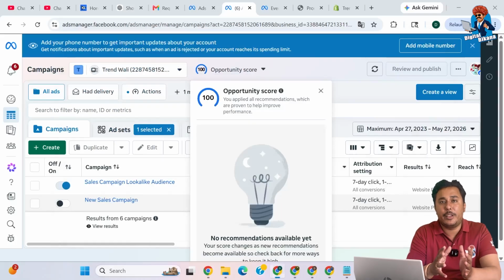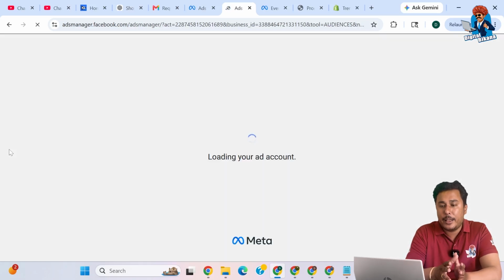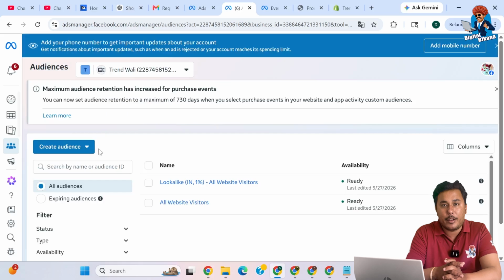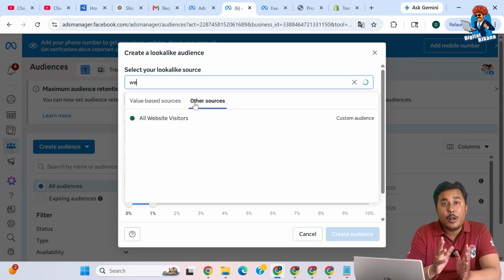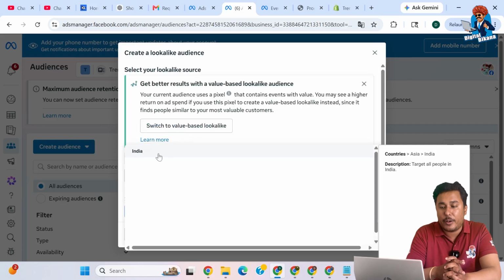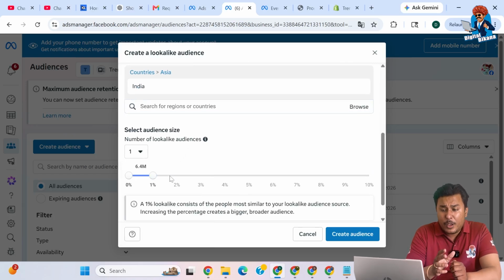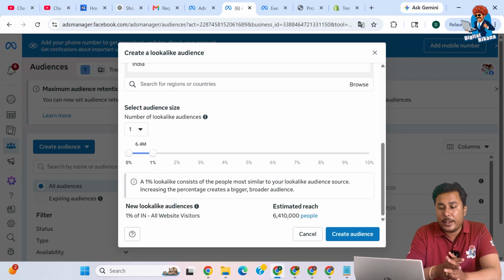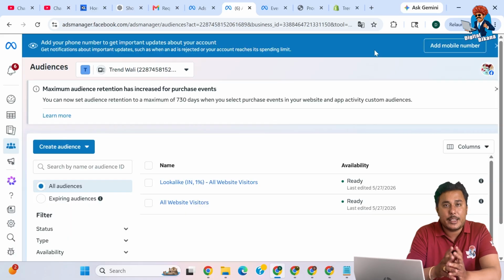Facebook Lookalike Audience : How to Create Lookalike Audiences in Facebook Ads?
Hello friends! In this video, we'll guide you through the process of creating a powerful lookalike audience facebook using your existing custom audience facebook ads. This facebook ads tutorial will show you how to leverage meta ads manager to expand your reach. You'll learn how to effectively how to create lookalike audience, defining your target audience and optimizing your facebook ads strategy for better results. 🚀
Want to reach more people who are similar to your existing customers? 🎯📈
In this video, you'll learn how to create a Lookalike Audience from a Custom Audience in Facebook Ads Manager step-by-step.

Lookalike Audiences help you find new potential customers who share similar characteristics with your website visitors, leads, customers, or engaged audiences, making your Facebook and Instagram ads more effective.

✅ In this video, you will learn:

What is a Lookalike Audience in Facebook Ads
What is a Custom Audience and how it works
Requirements for creating a Lookalike Audience
How to create a Lookalike Audience in Ads Manager
How to select the right audience source
How to choose audience size and target location
Best practices for better ad performance